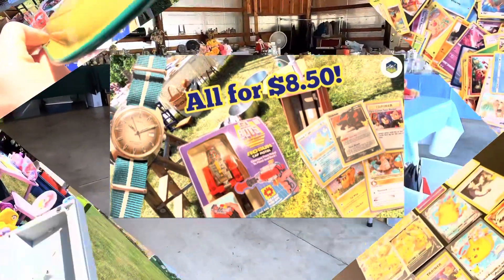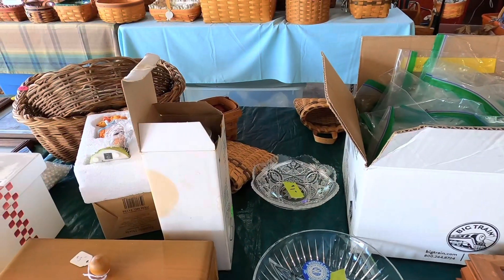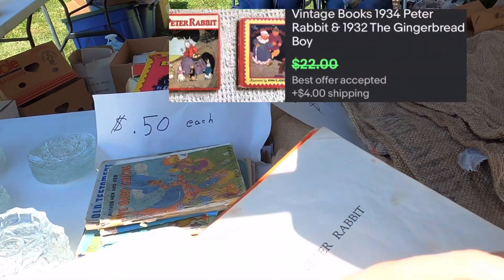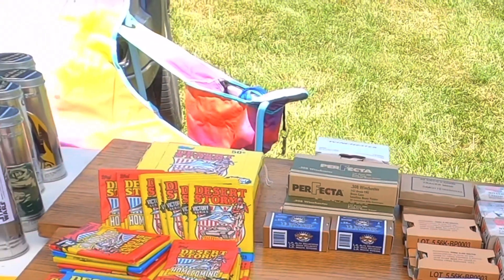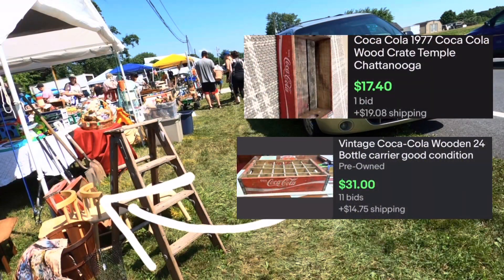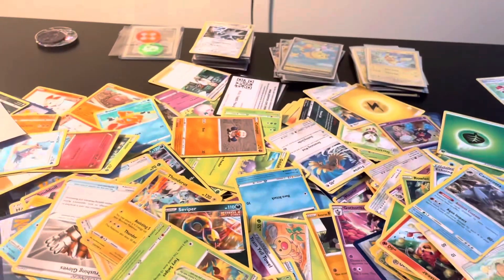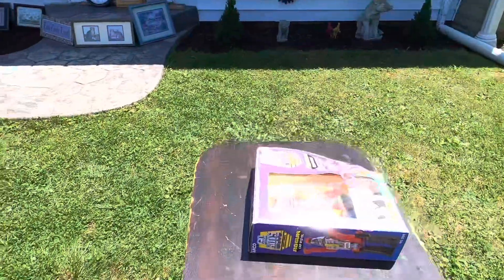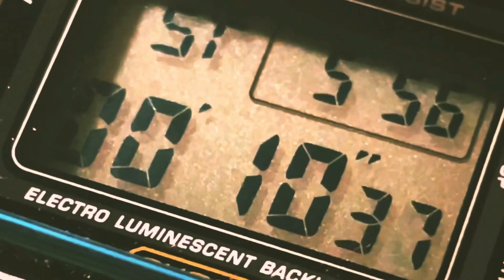Yard Sale Vlog, Ep. 1, Hundreds of Pokemon, Vintage Toys and Watches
Hi, and welcome to my first Yard Sale/Flea Market vlog. In the future I will move away from talking over my videos and bring more in market audio to make the experience better. As well as that the implementation of eBay sold listings will go along with the audio to show what they go for. Just like Flea Market Finds I will show you what I bought, Flea Market Finds will still be a series but without the Flea Market Vlog part.

This is just the first episode, so I will improve the vlog/content quality.